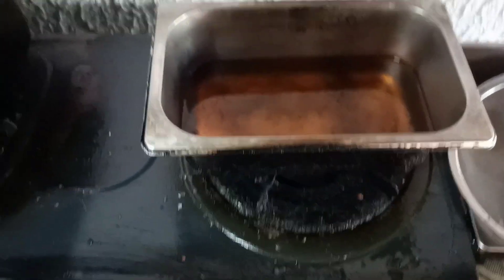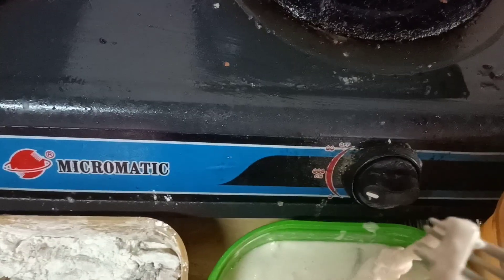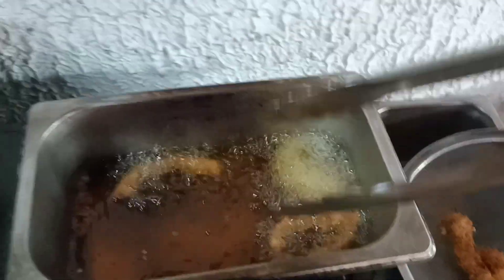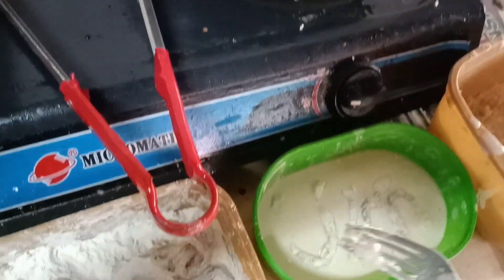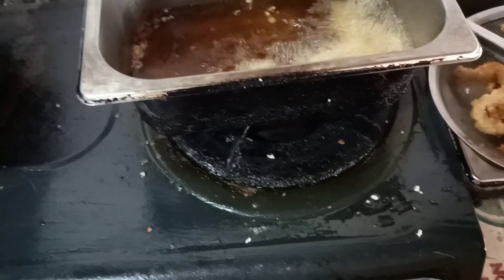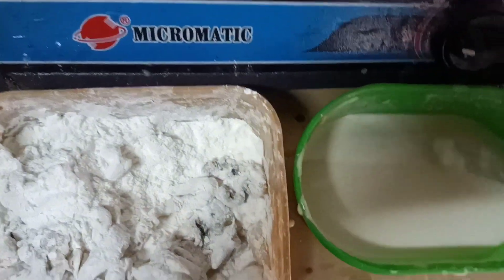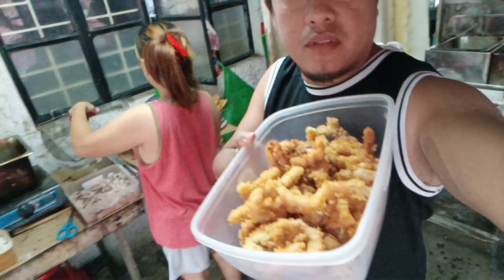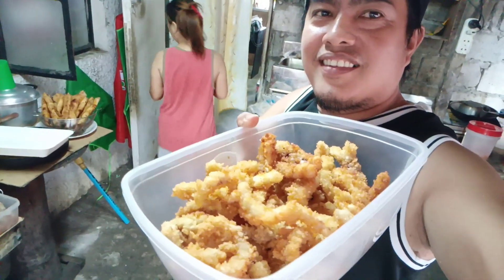PAANO GAWIN YUMMY AND CRUNCHY CALAMARES ALA CLOUDS TV